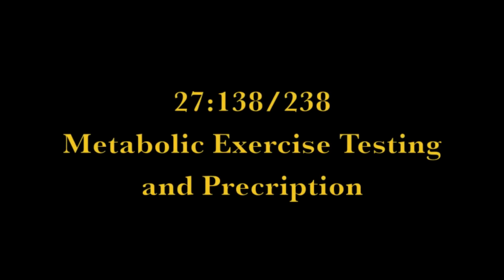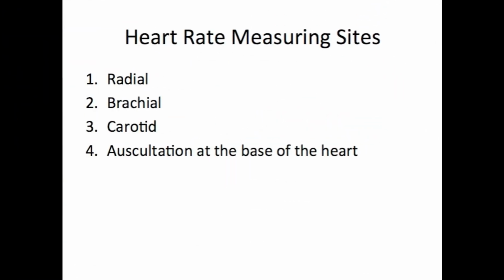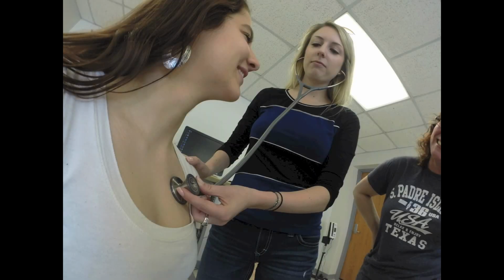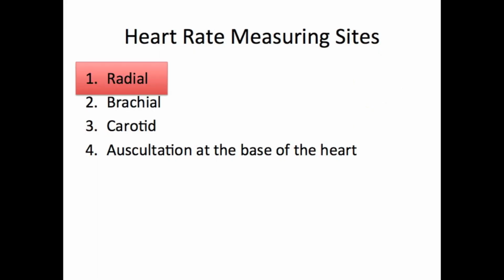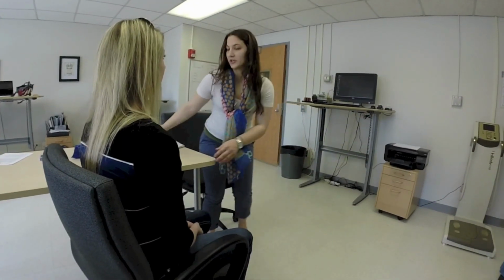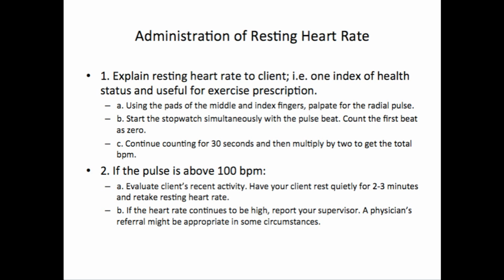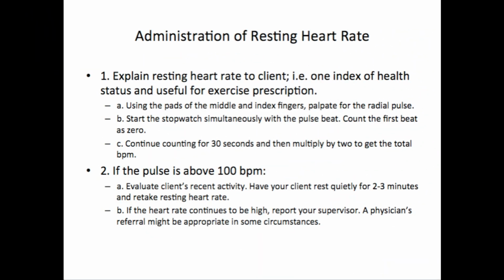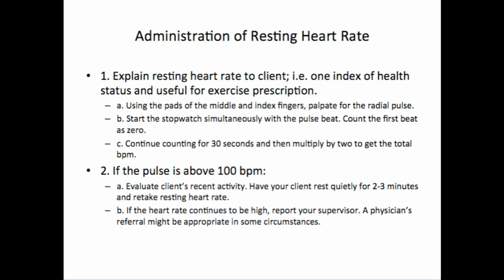Measuring Resting Heart Rate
Instructional Video for measuring radial heart rate